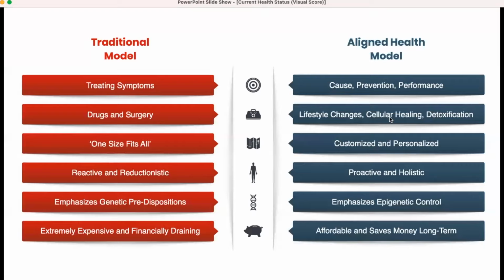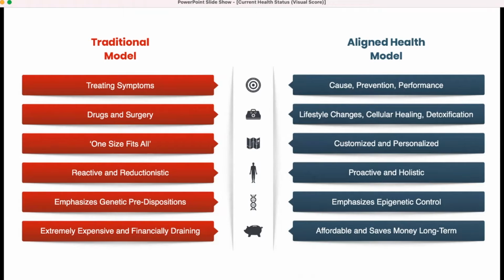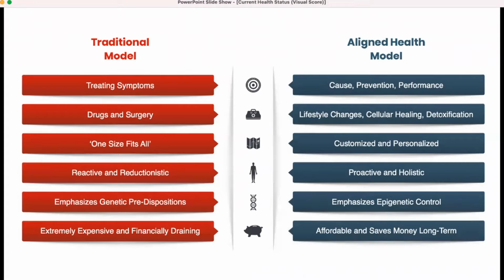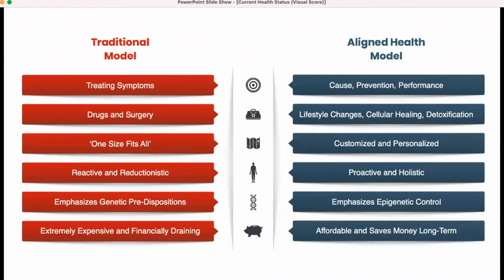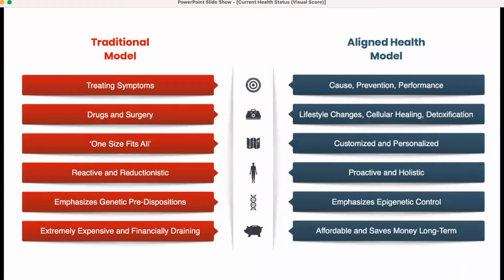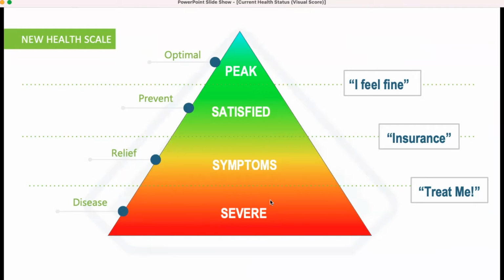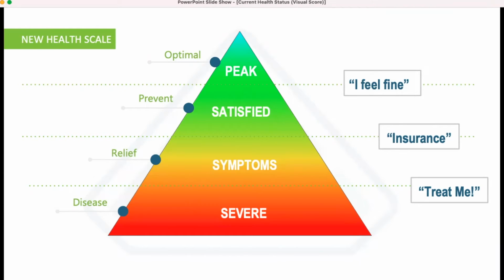Root Cause Medicine